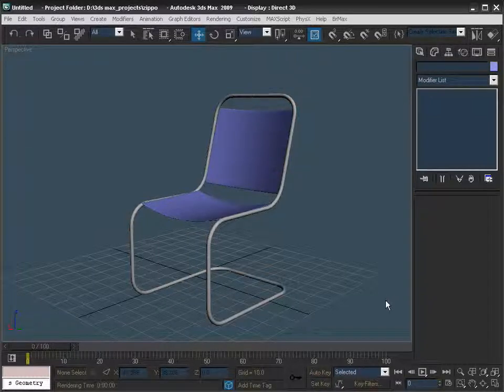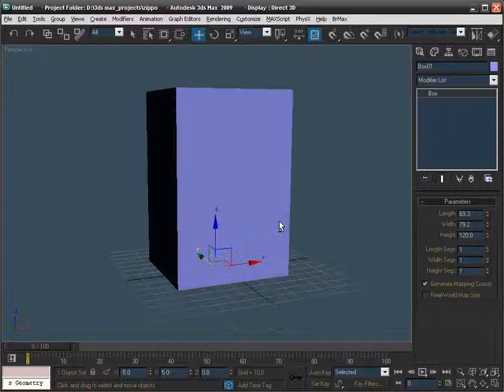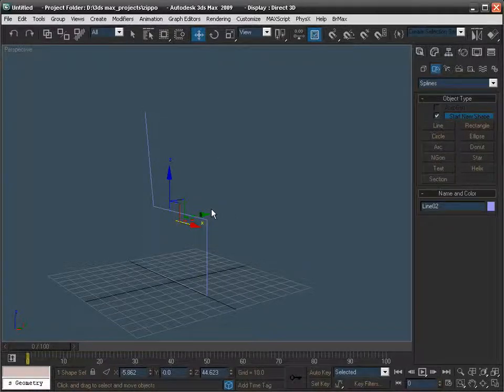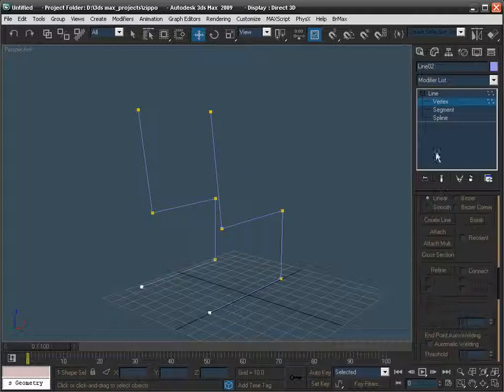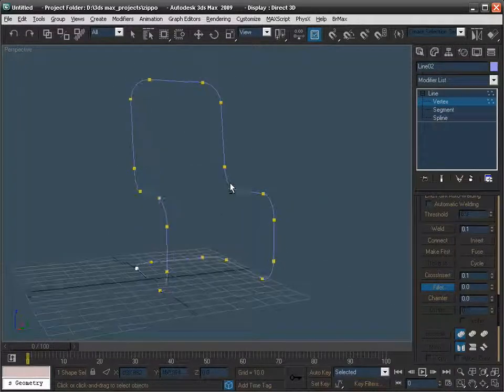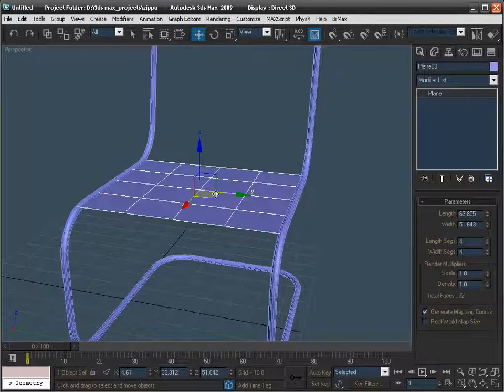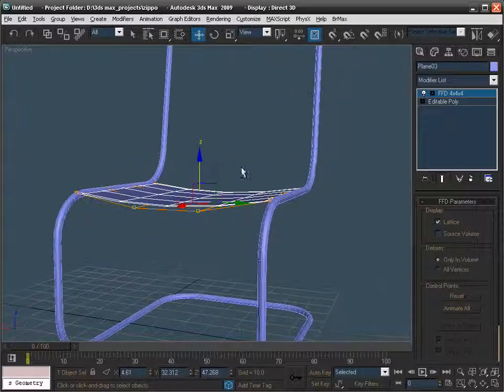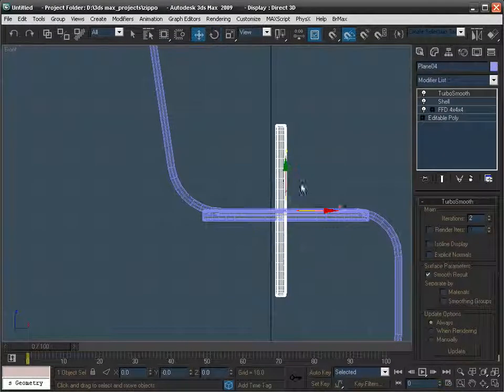Simple_chair_max.mov